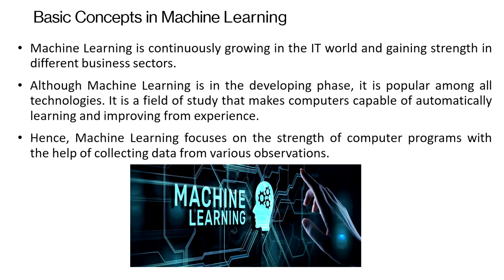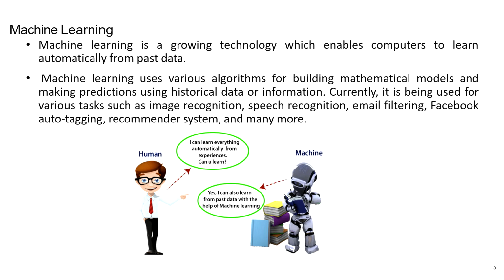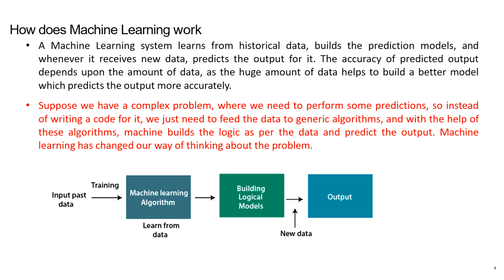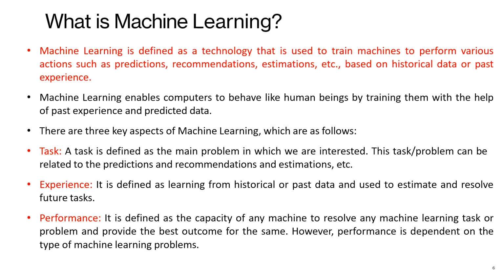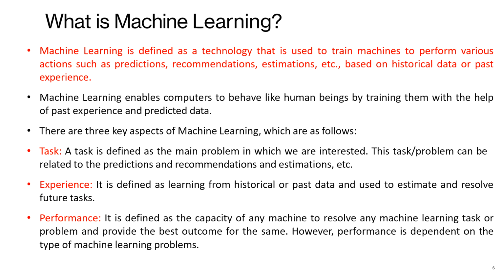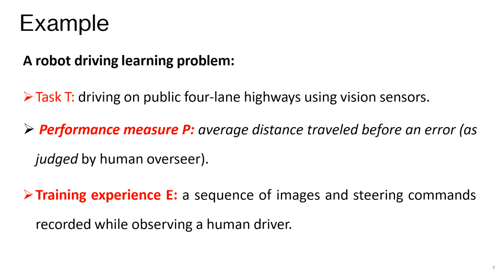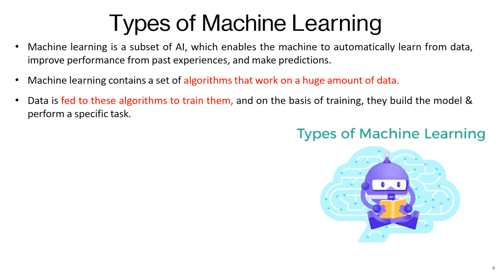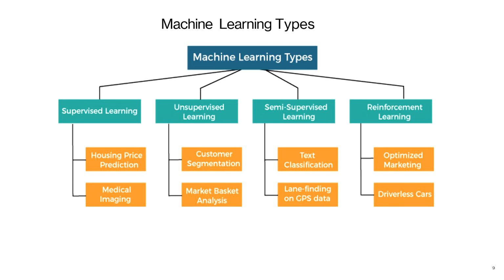Basic Concepts of Machine Learning | How Machine Learning Works | Types of ML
Welcome to this lecture on Basic Concepts of Machine Learning.

In this video, we introduce the fundamental concepts of Machine Learning and understand how machines learn from historical data to make predictions and decisions.

📚 Topics Covered:
What is Machine Learning?
Basic concepts of Machine Learning
How Machine Learning works
Importance and need for Machine Learning
Real-world applications of Machine Learning
Task, Experience and Performance
Robot driving learning problem
Types of Machine Learning:
Supervised Learning
Unsupervised Learning
Semi-Supervised Learning
Reinforcement Learning
Applications in autonomous vehicles, face recognition, recommendation systems and fraud detection

This video is useful for students beginning their journey in Artificial Intelligence and Machine Learning and provides a foundation for understanding advanced Machine Learning concepts.